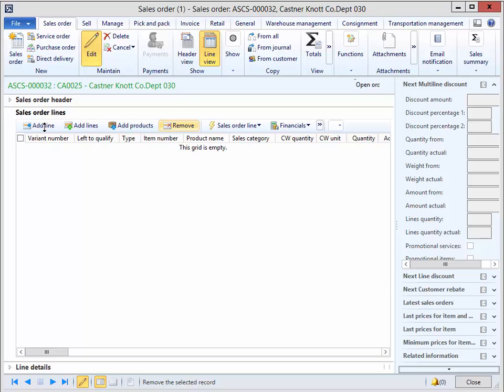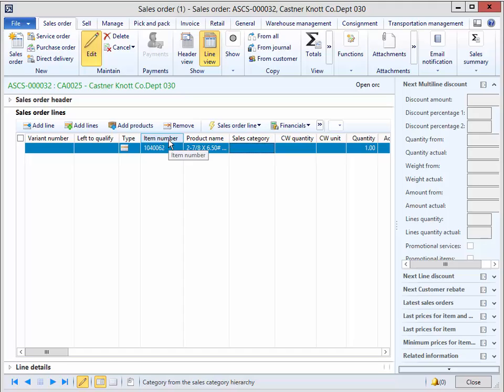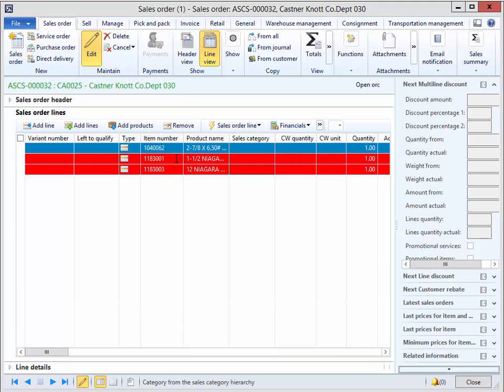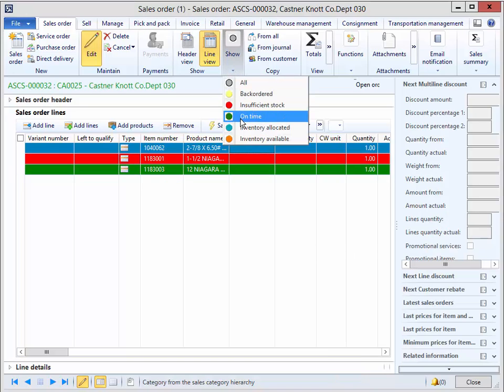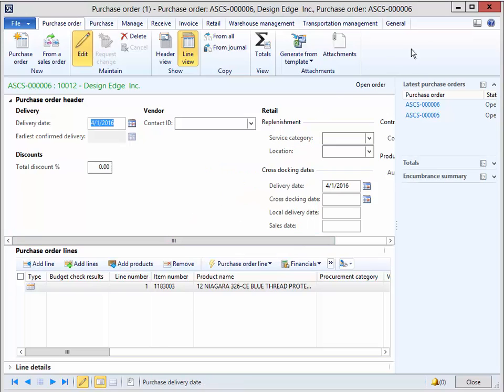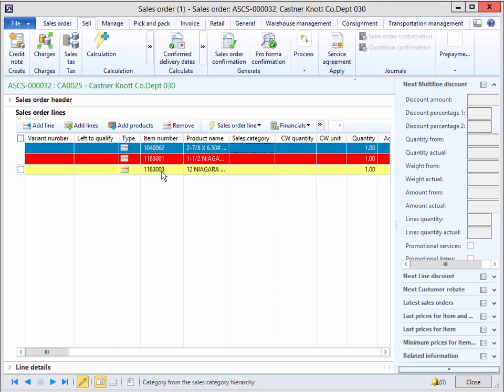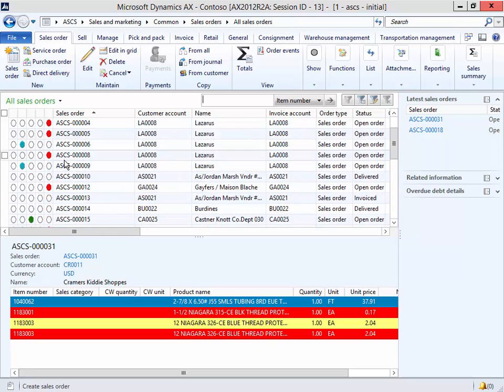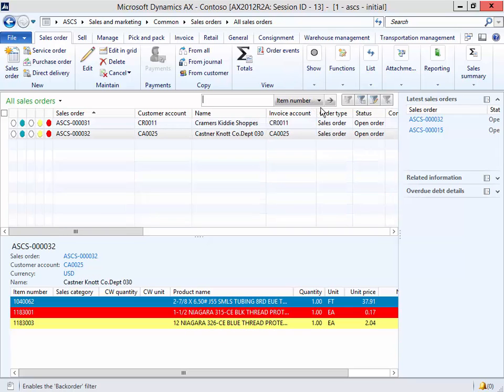ASCS Order Line Color Coding Based On Status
The Advanced Supply Chain Software extensions that we at IBIS provide for Dynamics AX are designed to make your life just a little bit easier by streamlining some of the common business processes that you may do on a day to day basis.
One of the features that we will be focusing on in this quick presentation is the Color Coding of Order Lines based on the status and availability.
This feature allows you to quickly see the status of your order lines as the orders are being entered so that you can be more proactive while working with customers, removing the need to research the status of each part code status which slows down the ordering process.
Let's take a look at how this works.